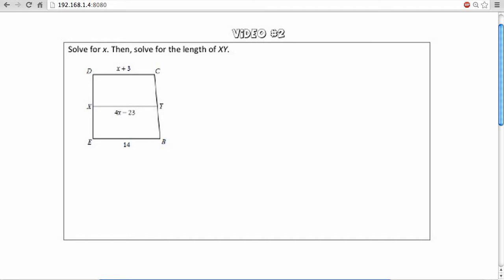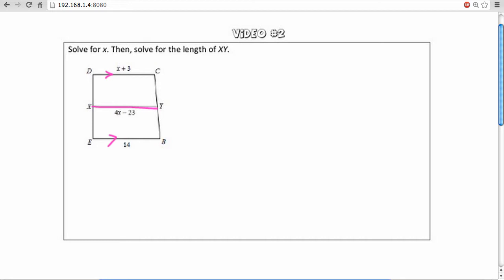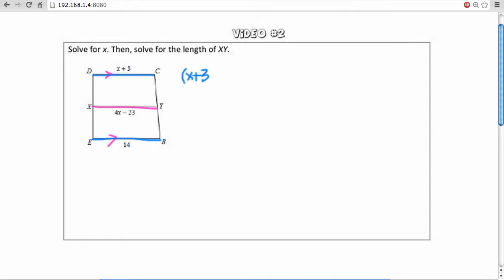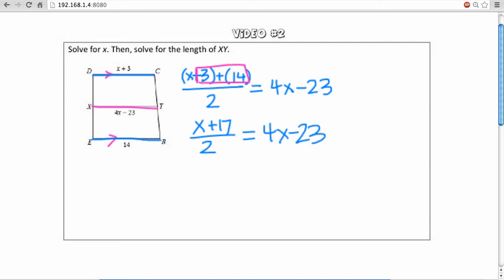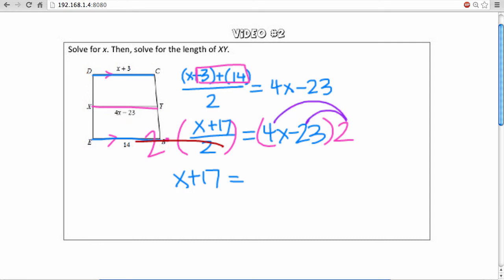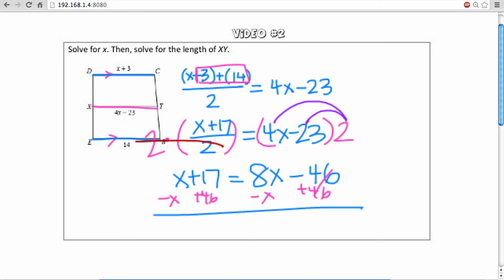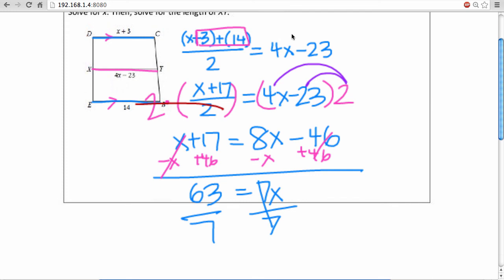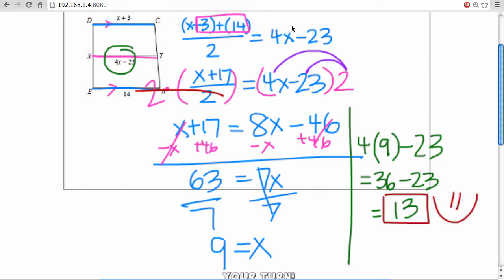5.4 Properties of Midsegments (trapezoids!)